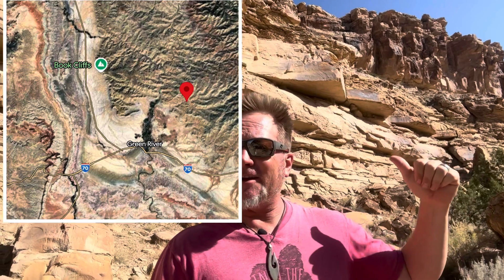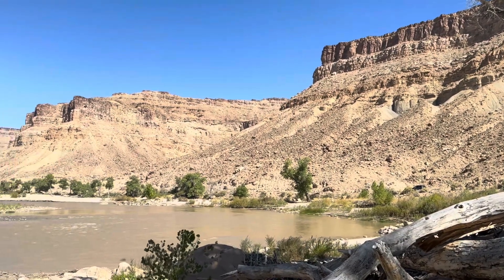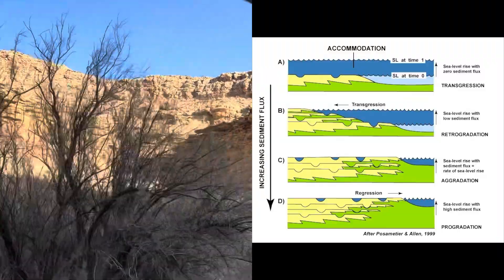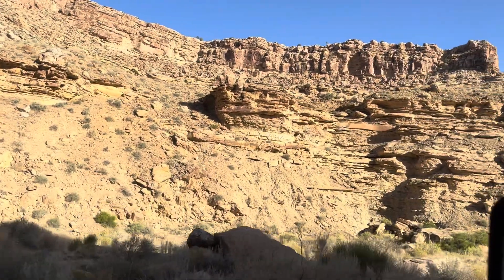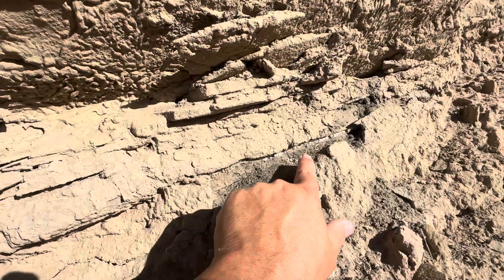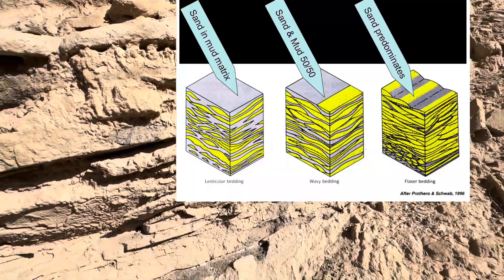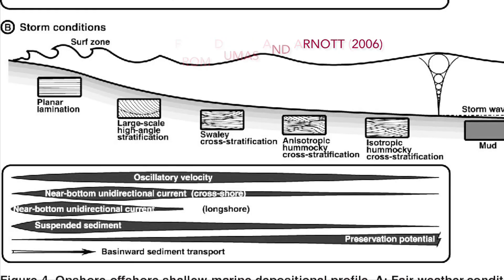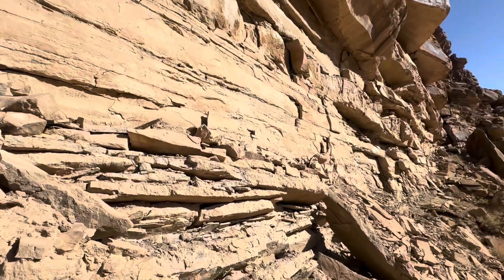Geology of Shoreface Deposits REVEALED (MILLION dollar rocks of the Book Cliffs)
Millions of dollars of corporate and academic funds have been spent studying SHOREFACE deposits. Why? Because they’re incredible hydrocarbon (oil and gas) reservoirs around the world! Sandy marine shoreface deposits built into the  Cretaceous Western Interior Seaway here in northeastern Utah. Eons of tectonic subsidence and uplift first buried them and then lifted and exposed them to erode into the cathedral-like spires, walls, and canyons we have today. Geologists from all over the world come to study and learn from these spectacular deposits tucked away in the remote, high desert of the Book Cliffs of Utah! Hundreds or thousands of geology students, energy industry experts, and academic researchers visit these outcrops every year. I’ve been exploring the area since I was a graduate student in the 1990s and I’ve led industry field trips to it. Why? Because they’re excellent analogs for economically important hydrocarbon and CO2 storage reservoirs around the world. As good analogs for subsurface reservoirs, the more we know about their characteristics by studying them on the surface, the better we can predict their reservoir properties in subsurface wells. In this video, we’ll work through the outcrop systematically and scientifically, making observations and keeping interpretations flexible based on the data available to us. It’s a virtual field trip you don’t want to miss!